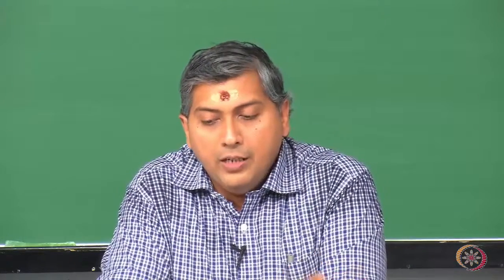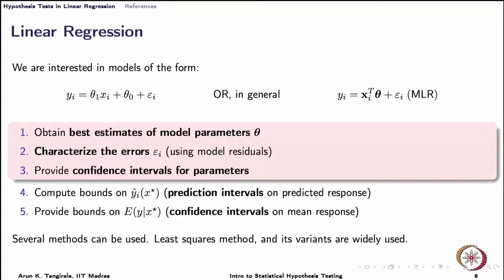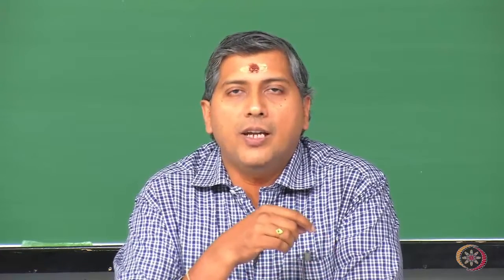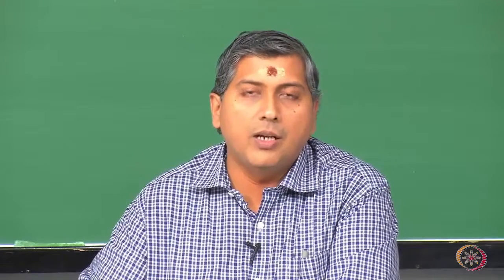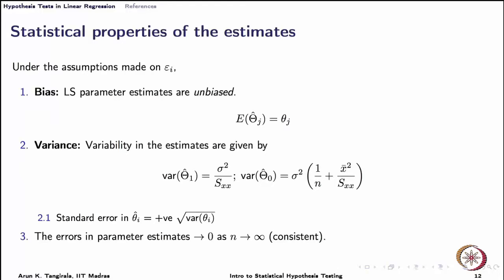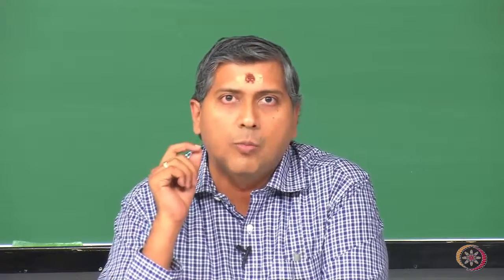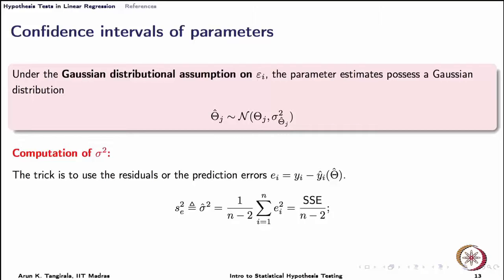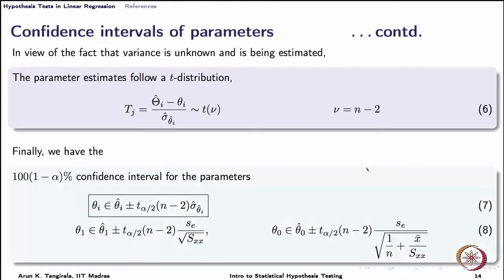Statistic for linear regression